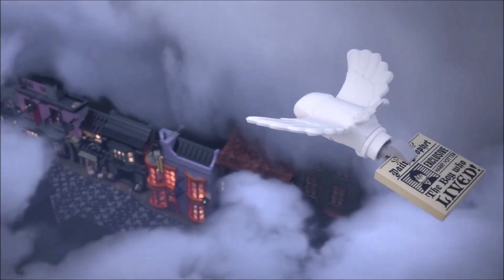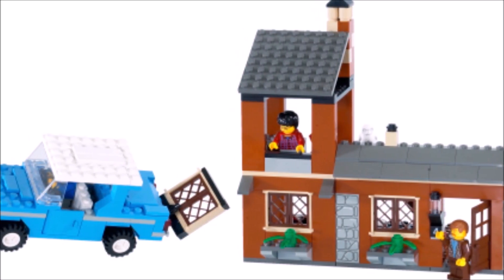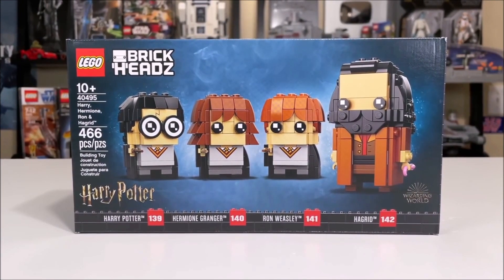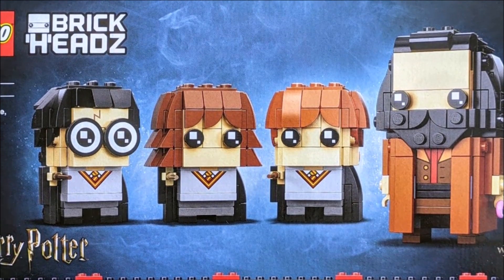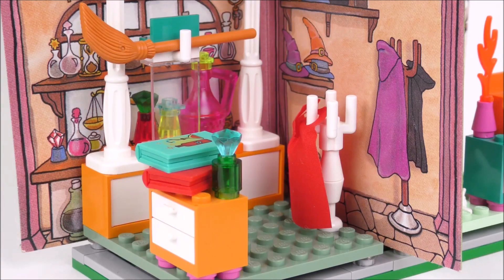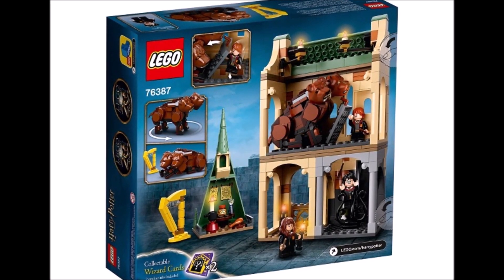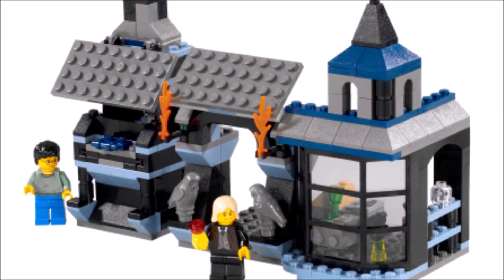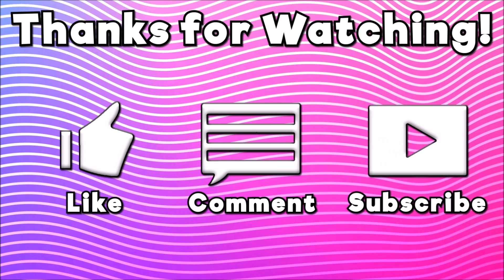Top 5 WORST LEGO Harry Potter Sets Ever!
Top 5 Worst LEGO Harry Potter Sets Ever Video!

Welcome to my forty-sixth YouTube video where I go through my Top 5 list of the Worst LEGO Harry Potter Sets of All Time!

⏱️TIMESTAMPS⏱️
0:00 - Intro
0:41 - #5 Escape from Privet Drive
1:16 - #4 Harry, Hermione, Ron & Hagrid
2:06 - #3 Diagon Alley Shops
2:45 - #2 Hogwarts Fluffy Encounter
3:36 - #1 Knockturn Alley
4:21 - Outro

People who featured in this video...

Struggle with music licensing for video, film or YouTube?